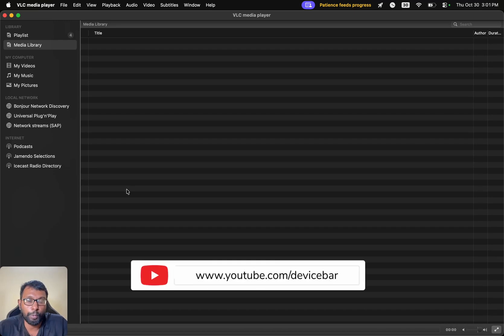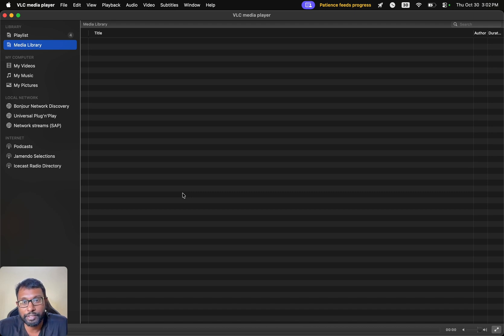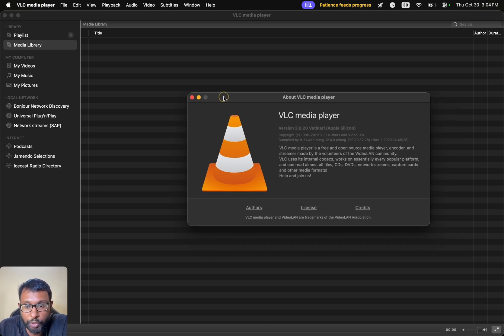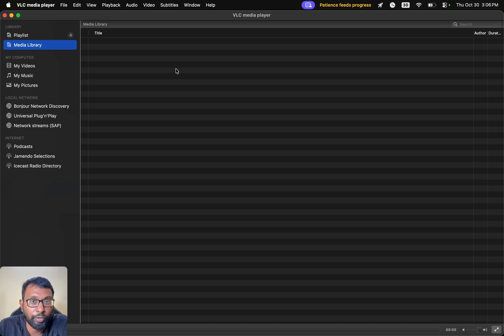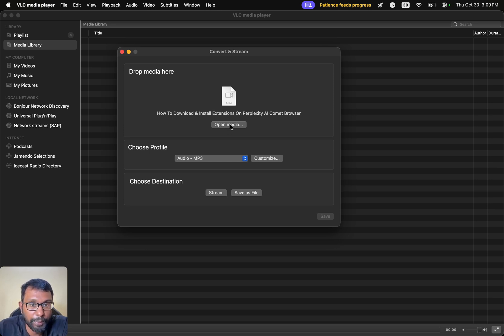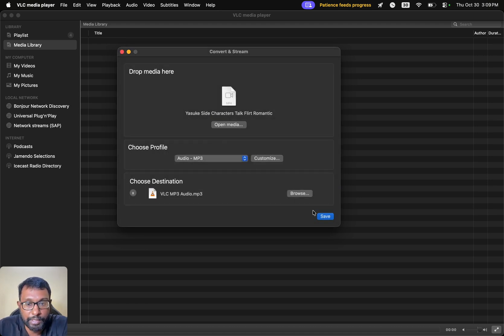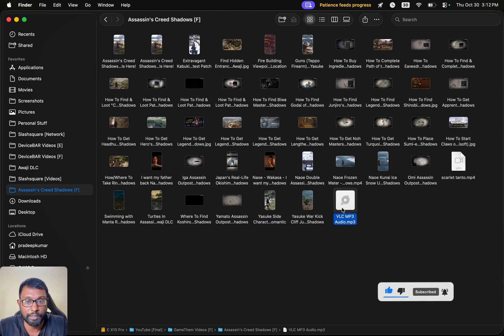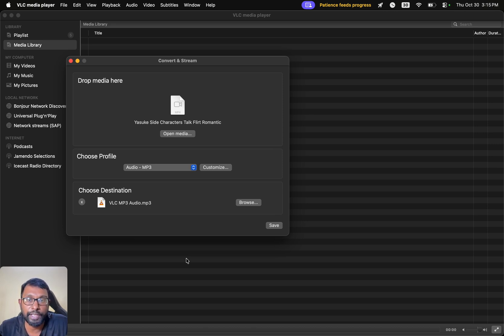How To Convert MP4 Video To MP3 Audio With VLC Media Player (Free)!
Steps to convert MP4 to MP3 using VLC Media Player.